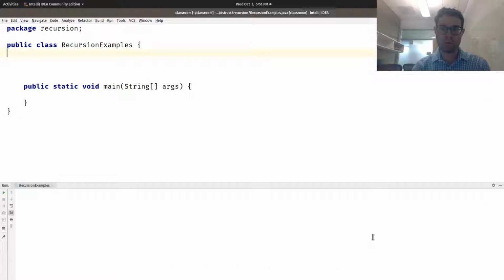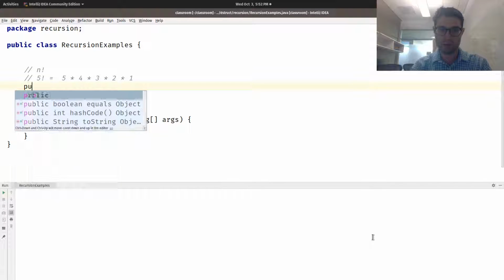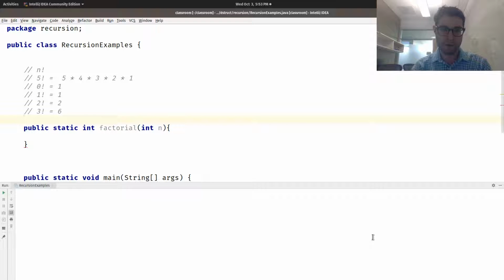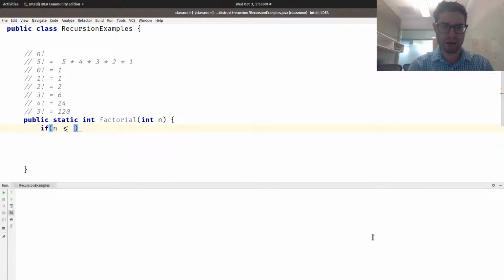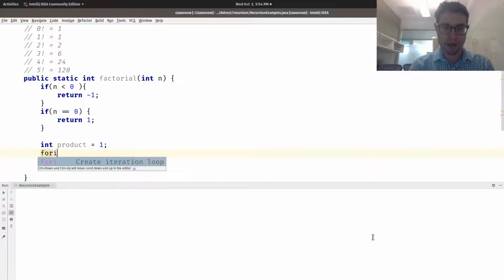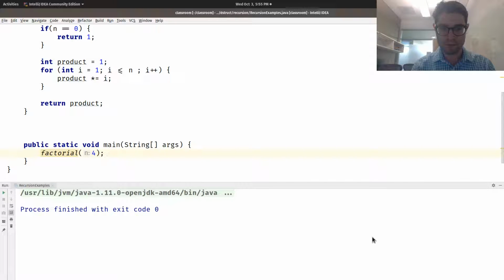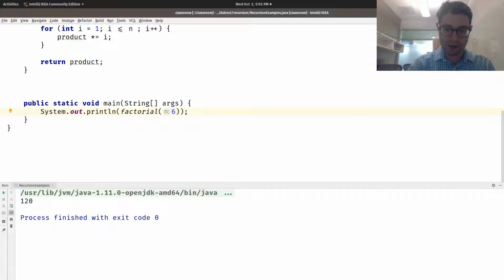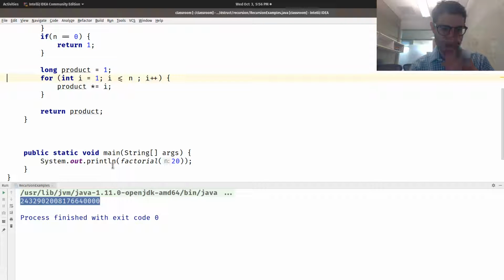CIS 2168 Flipped - Week 7 - Factorial